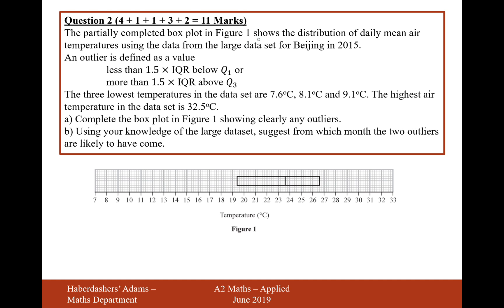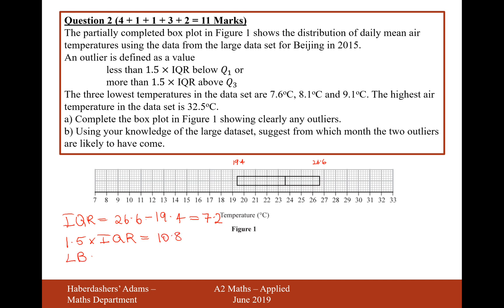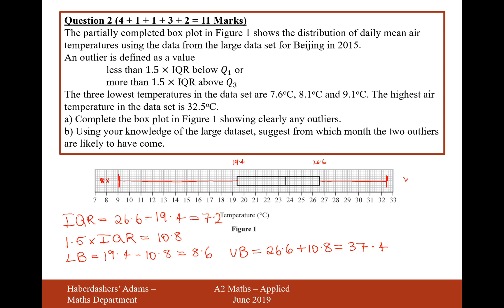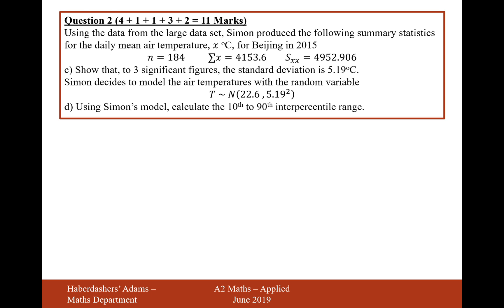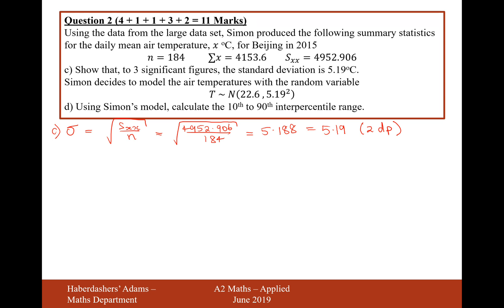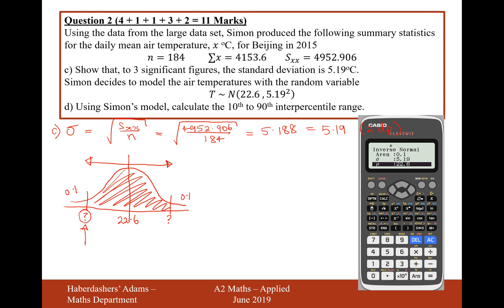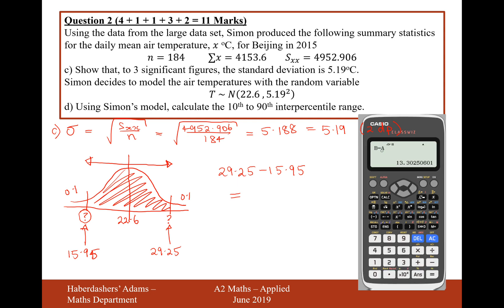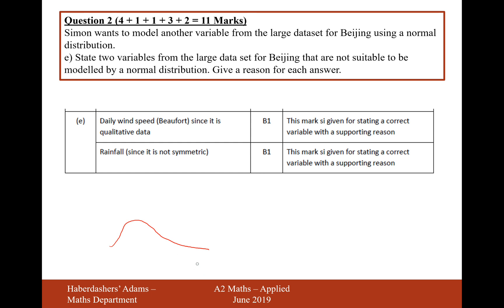A2 Maths - 2019 - Applied (Paper 3) - Q2